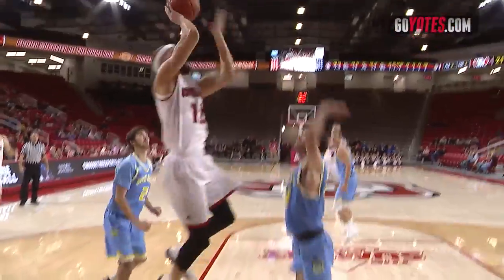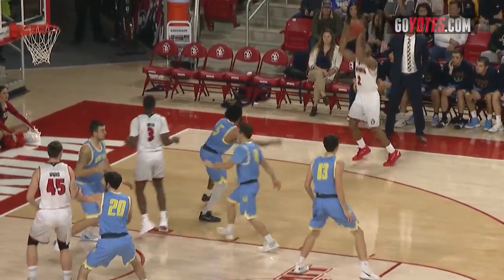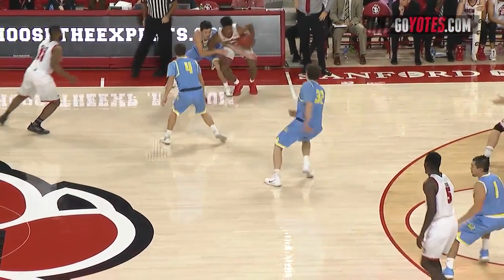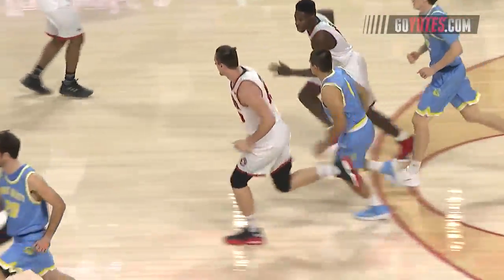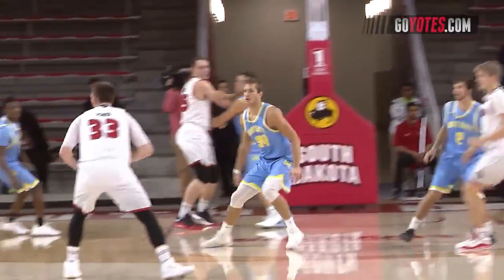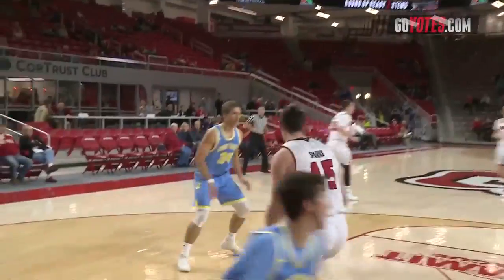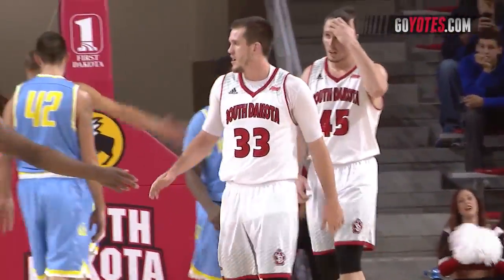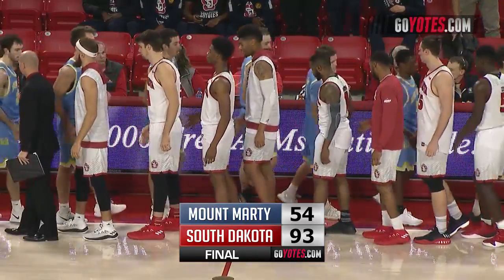MBB Highlights: South Dakota 93, Mount Marty 54